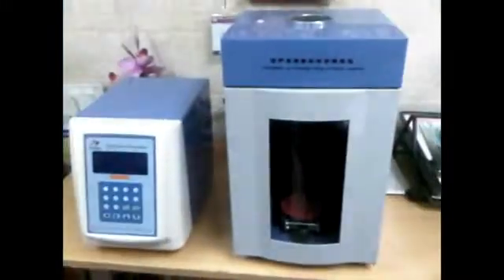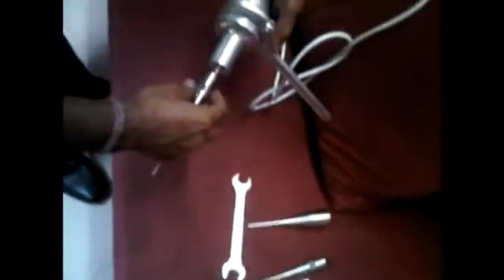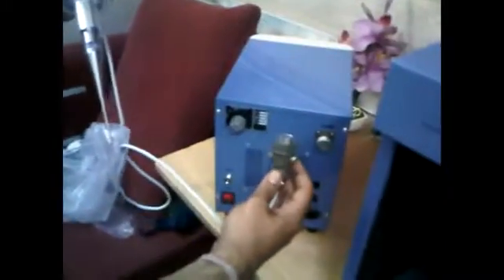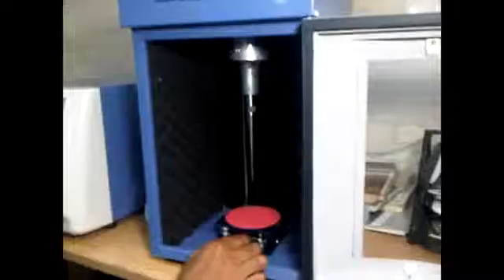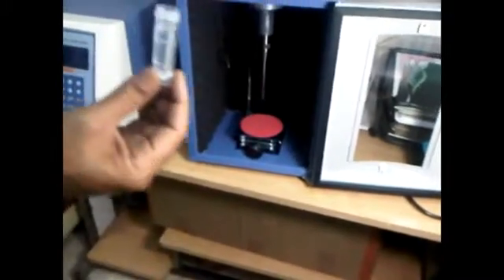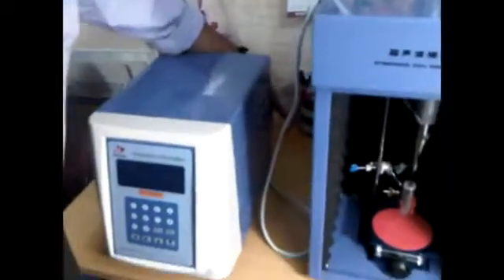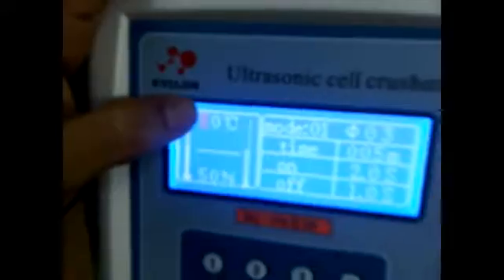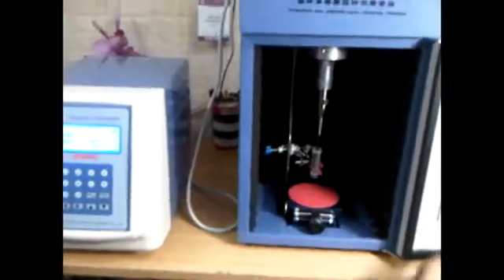DEMO VIDEO OF ULTRASONIC PROBE SONICATOR-BY UNIGENETICS INSTRUMENTS-INDIA